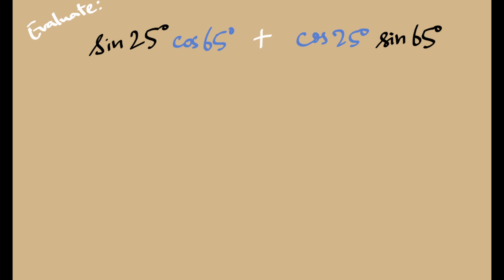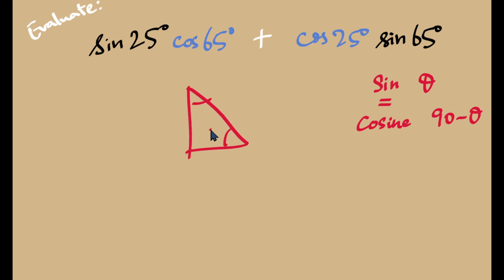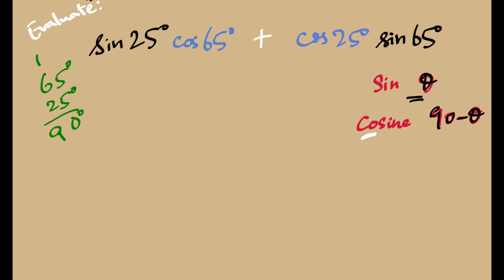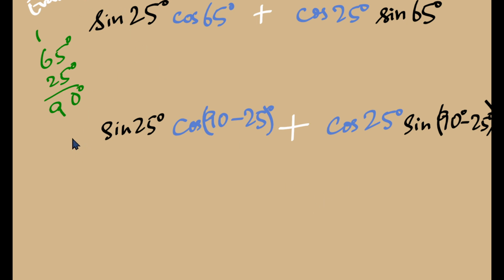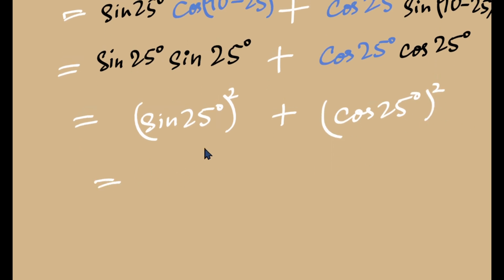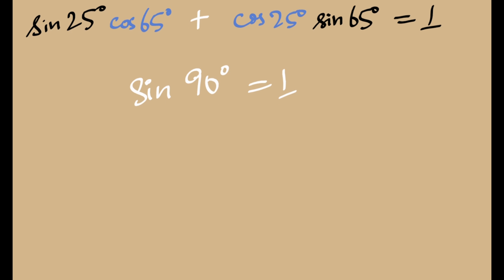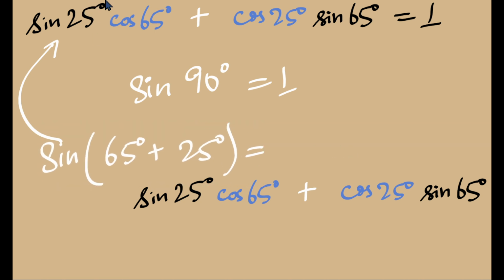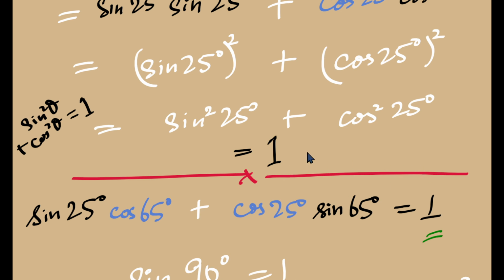Using trigonometric ratios of complementary angles - Example 3 | Math Decoded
Evaluating sin25cos65 + cos25sin65 using 'Trigonometric ratios of Complementary angles' and 'Pythagorean Identity for trigonometric ratios' Missed the previous lesson/video?